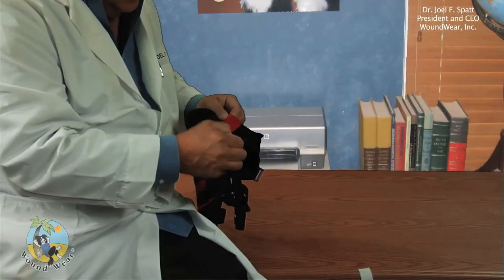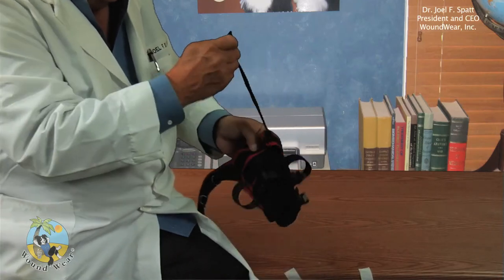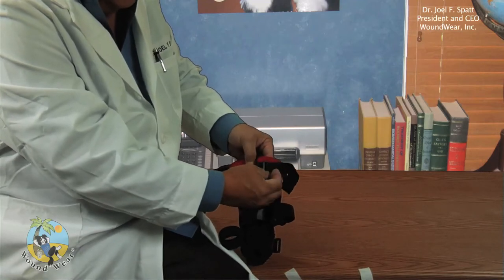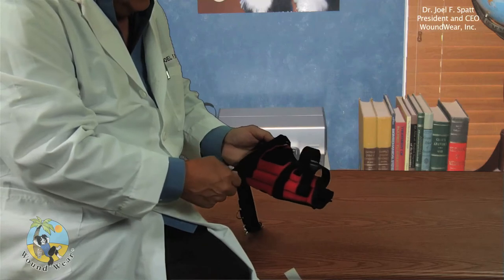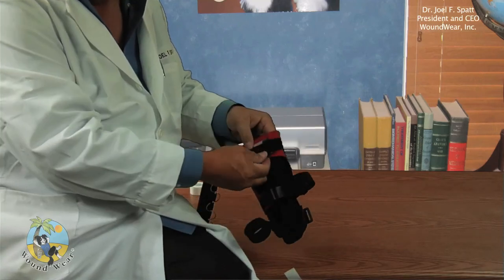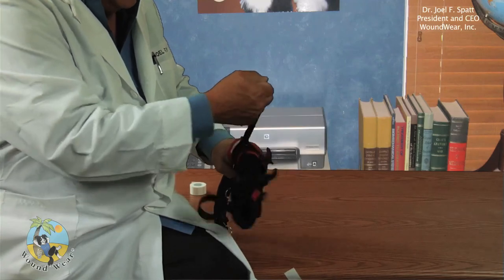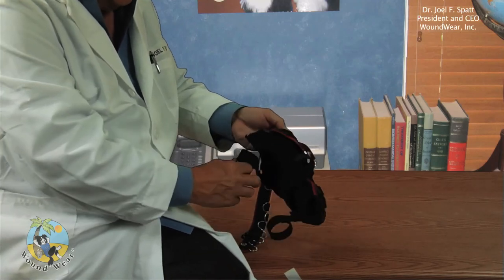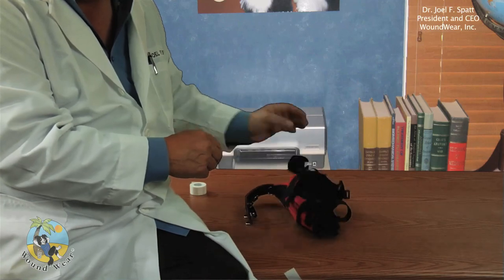A-TraC Dynamic Brace adjustment for Small Thighs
Adjustment of the A-TraC Dynamic Brace for dogs that have small thighs.